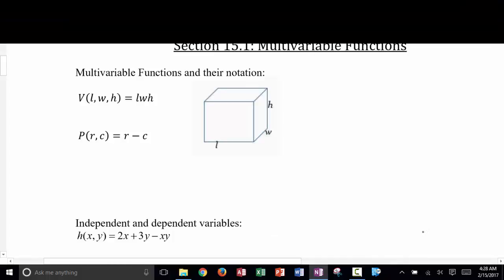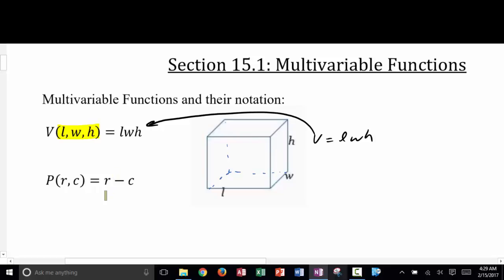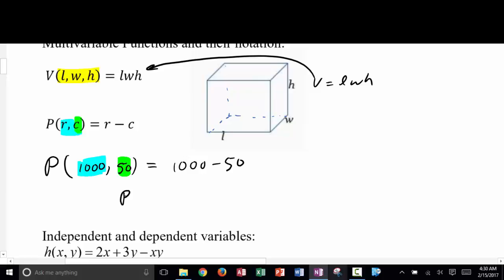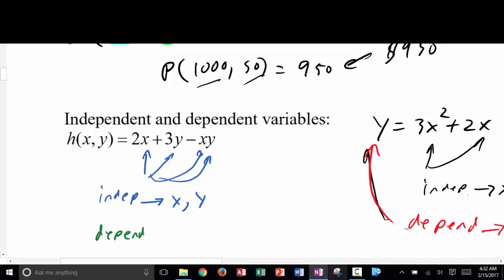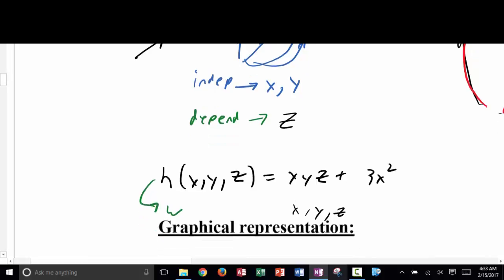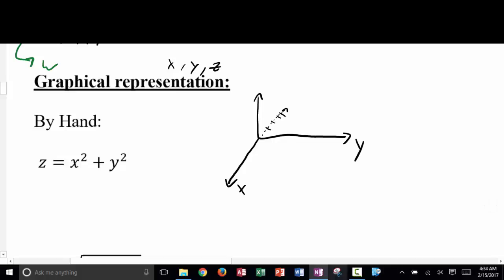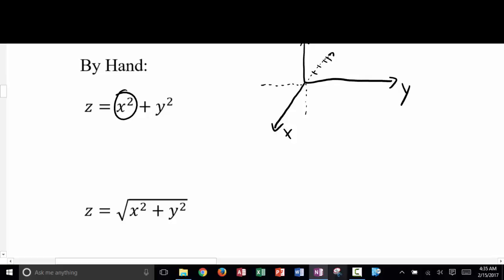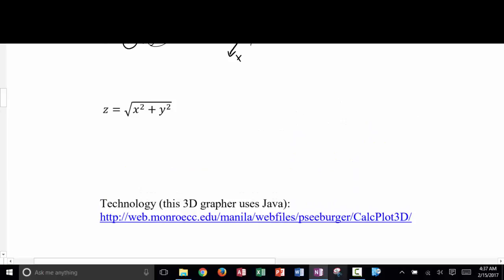MAT217 15.1 Lesson Part1